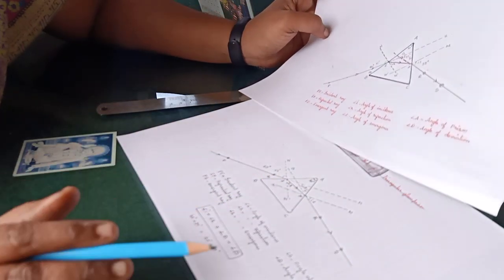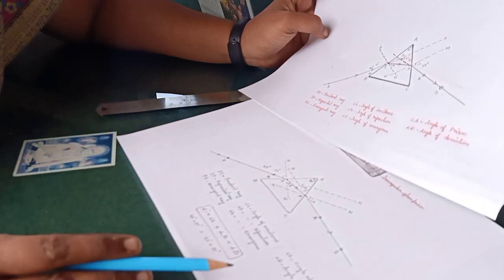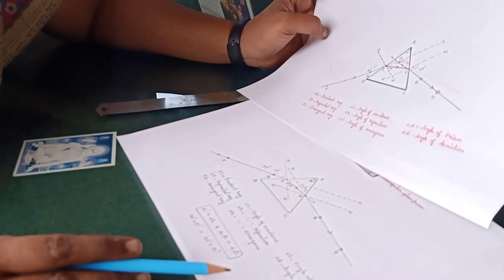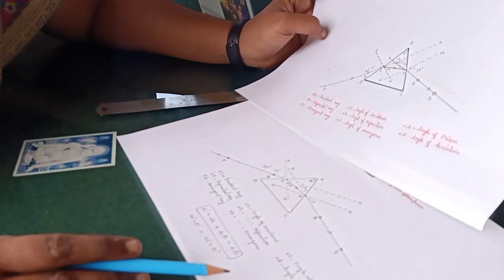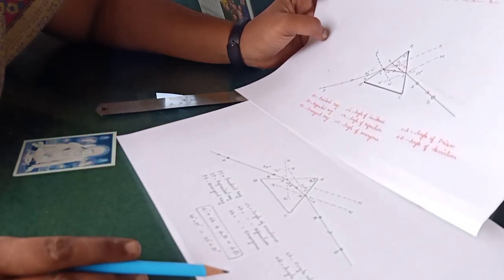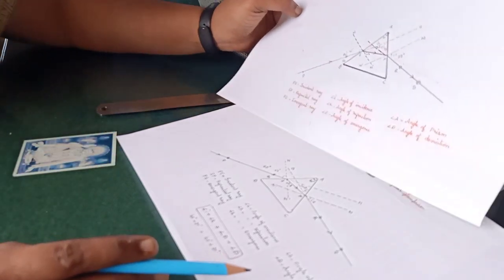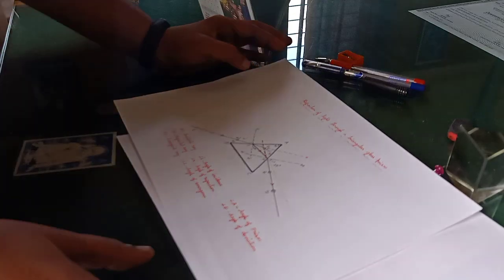HUMAN EYE AND THE COLOURFUL WORLD|CLASS 10 PHYSICS|REFRACTION VIA PRISM ACTIVITY|PART-2|SCI-FUN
HUMAN EYE AND THE COLOURFUL WORLD |CLASS 10 PHYSICS|REFRACTION OF LIGHT THROUGH A GLASS PRISM|PART-2|CHAPTER-11|SCI-FUN|ACTIVITY

In this video, we shall understand about the refraction of light through a glass prism, with the help of an activity.